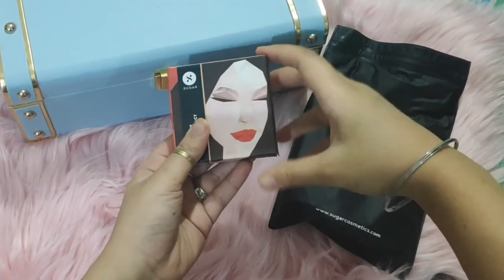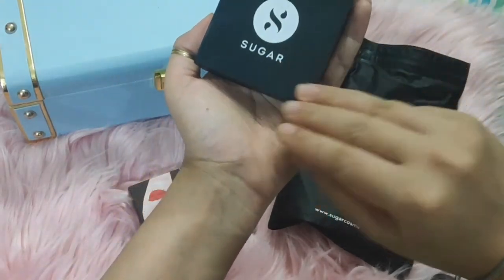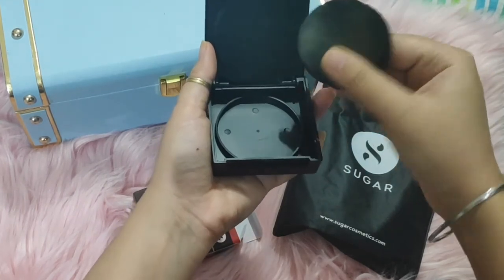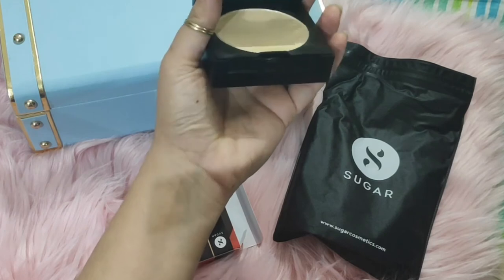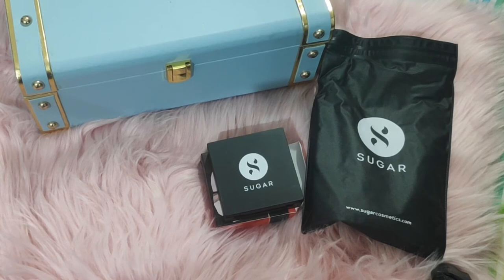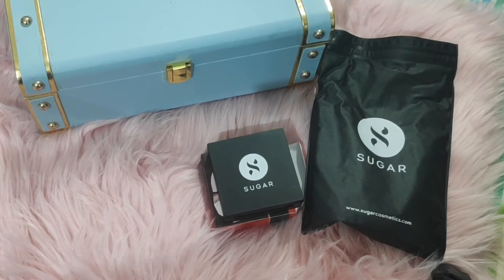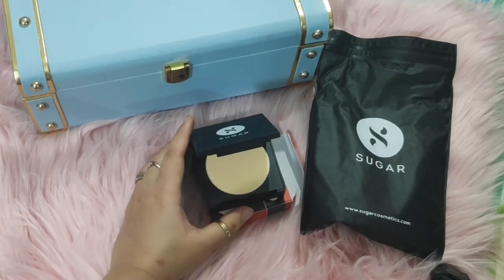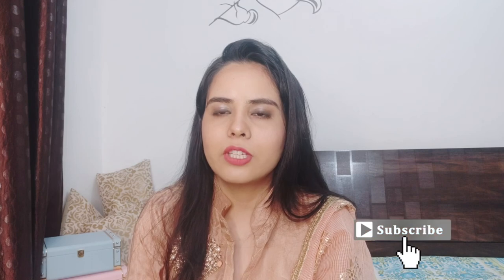Powder Play Banana Compact | SUGAR Cosmetics